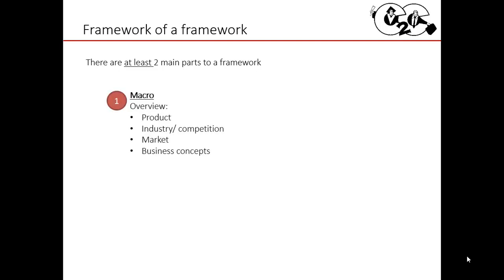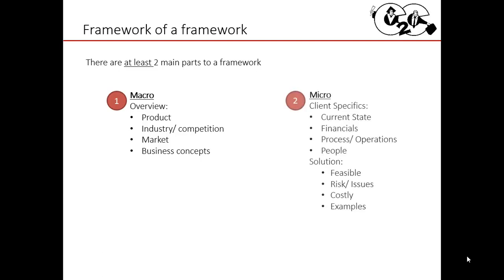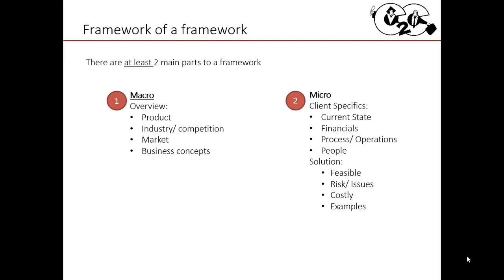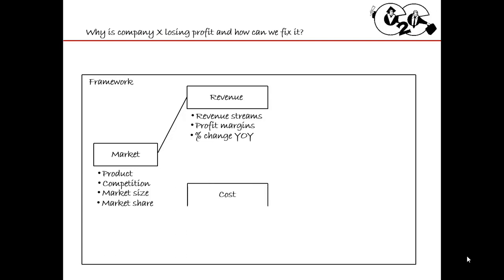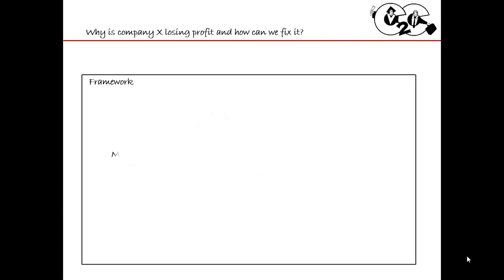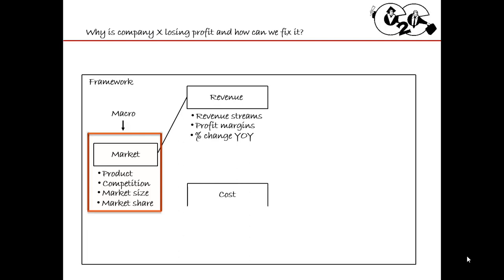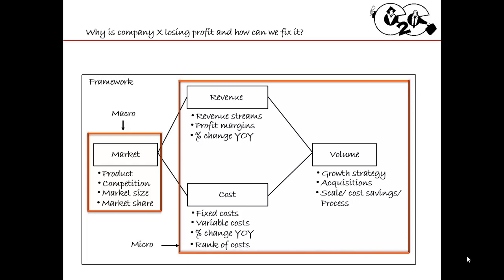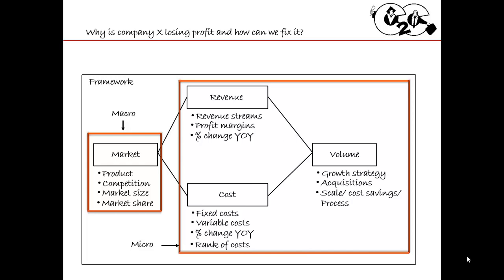C2C: Frameworks- Dissection of a framework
Showing you what parts you need to focus on when creating any framework